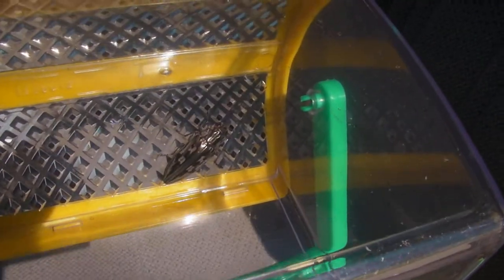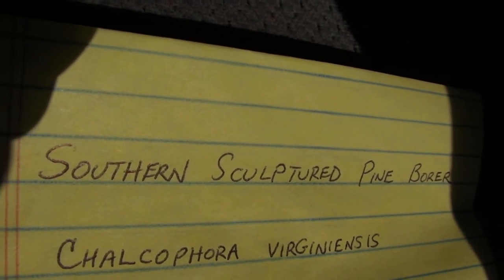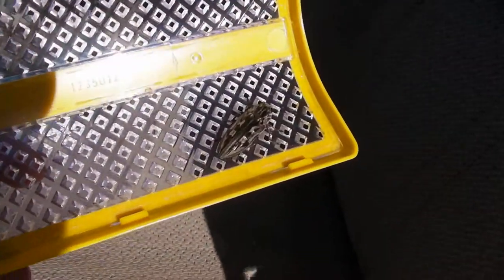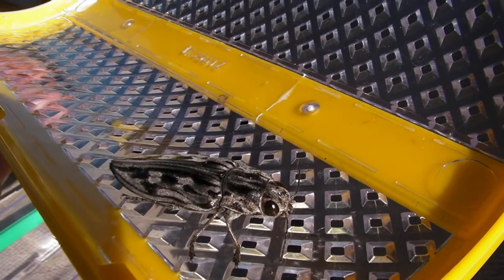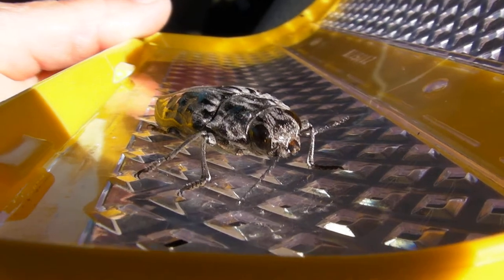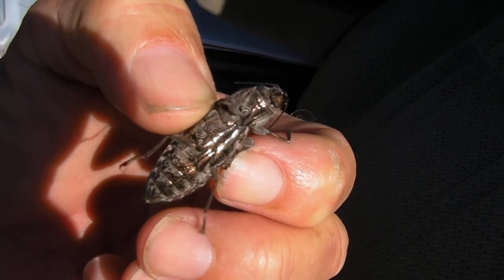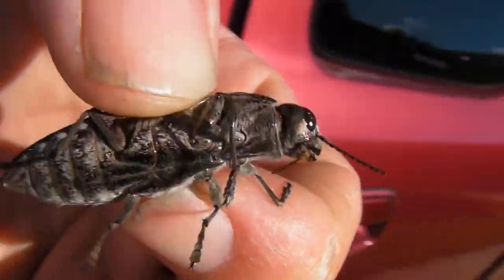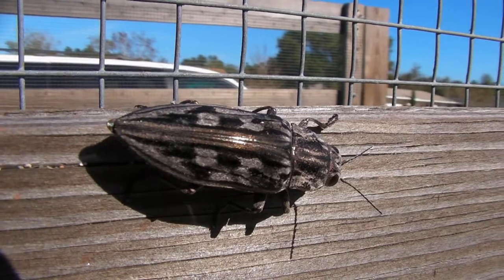Southern Sculptured Pine Borer Beetle - Chalcophora Virginlensis - Orlando, Florida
This is a Southern Sculptured Pine Borer Beetle - Chalcophora Virginlensis found in Orlando, Florida.